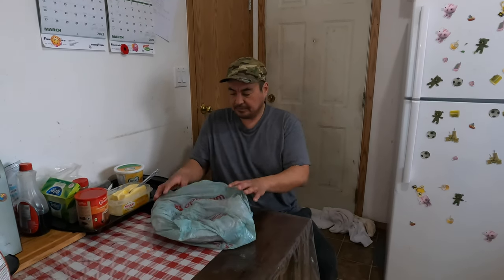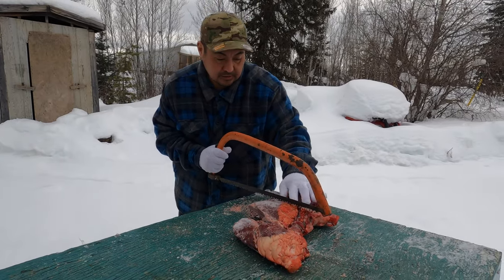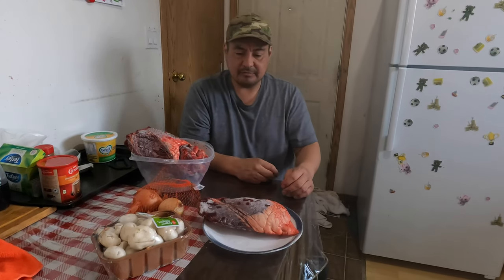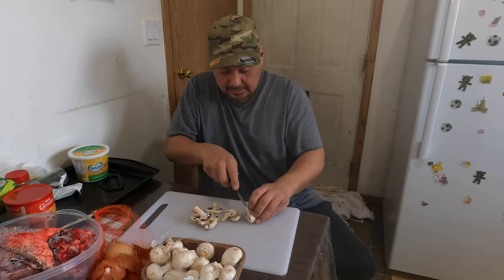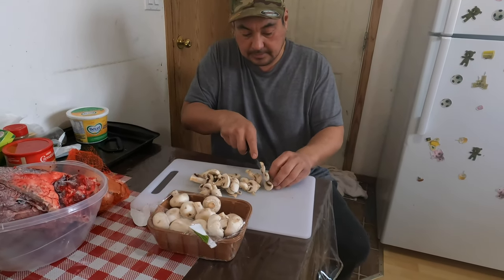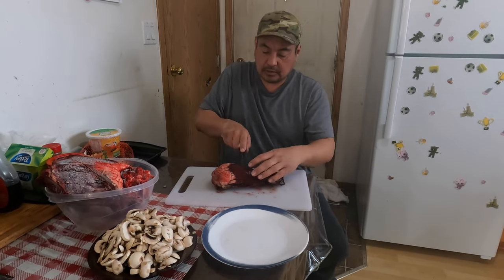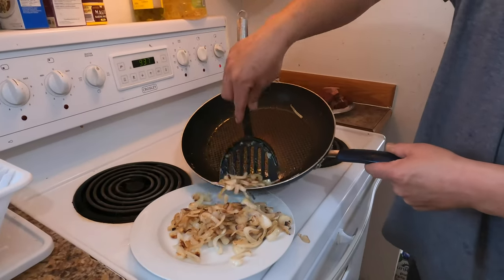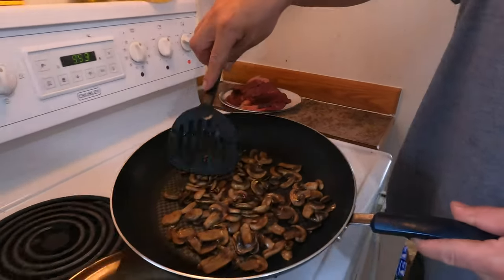How to cook moose heart 2022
Hello I'm Michael Joseph Chambaud, we're all about educating the young adults (18+) and people that would like to learn.

Showing you tricks about hunting, fishing, boating, snaring and trapping, camping, moose camp, cooking and fixing.

As a young boy I always was with my dad hunting out on the land and my uncle Harvey so I like to pass the traditional ways that they taught me so those ways would not be forgotten. I'm from Meander River, Alberta born and raised I just want to be myself and teach others and educate them in some ways about hunting ect. Education videos (18+) about hunting, fishing, boating, snaring, trapping, family cooking recipes and fixing things.

Michael Joseph Chambuad youtube creator thank you and god bless you all